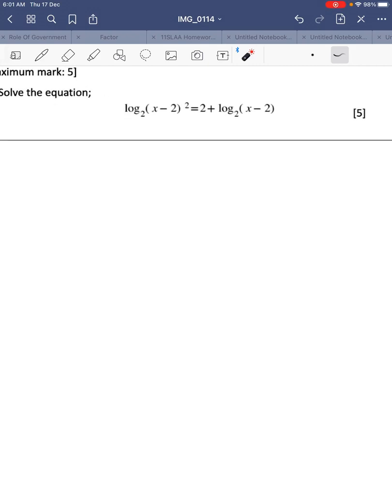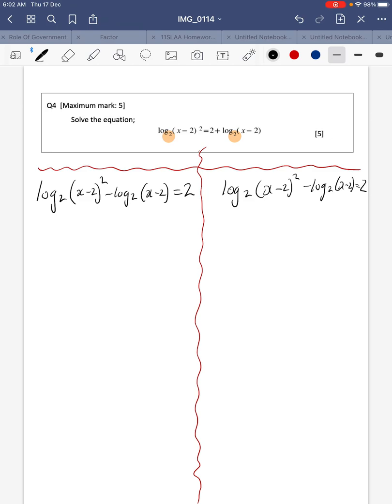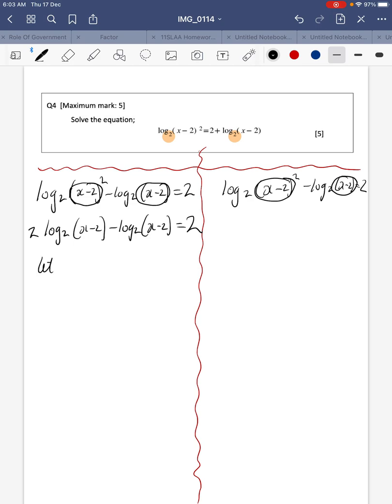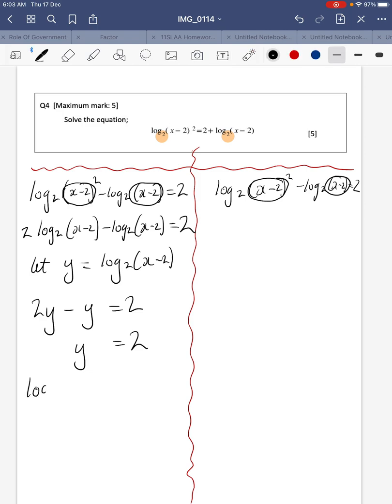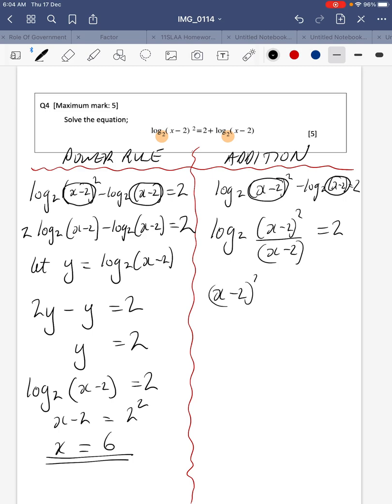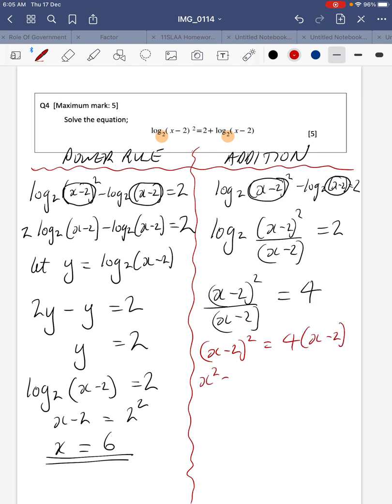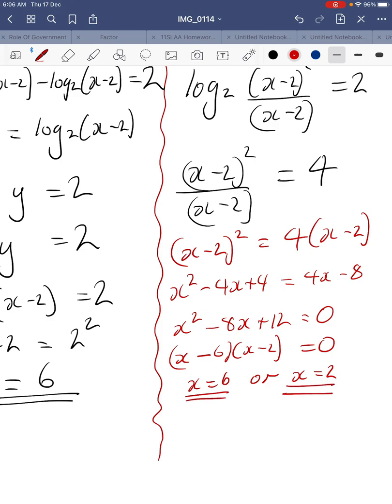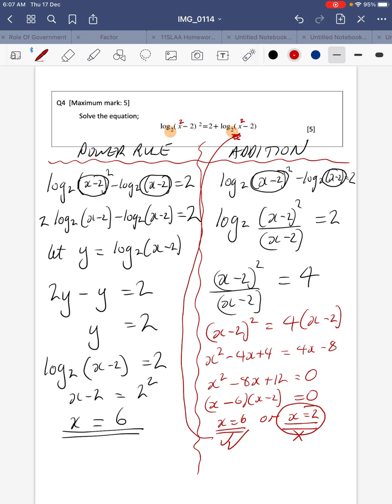Log Equation Q4